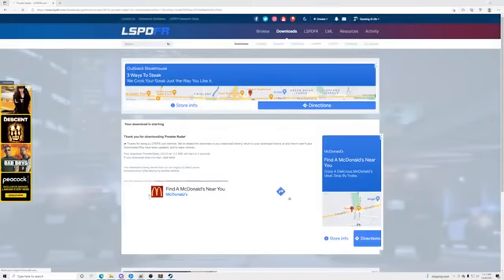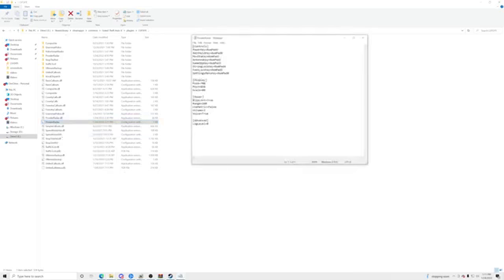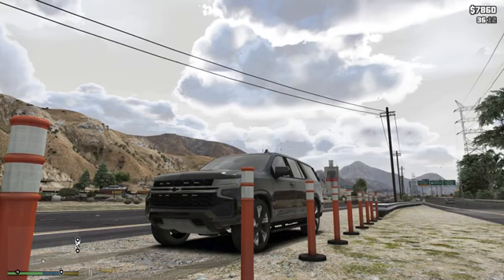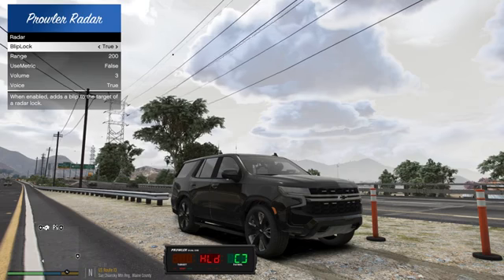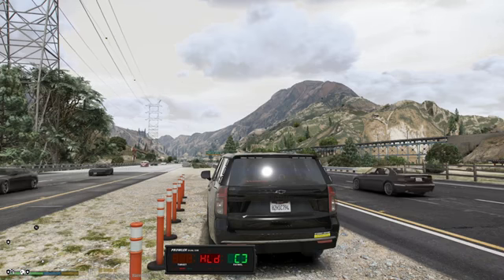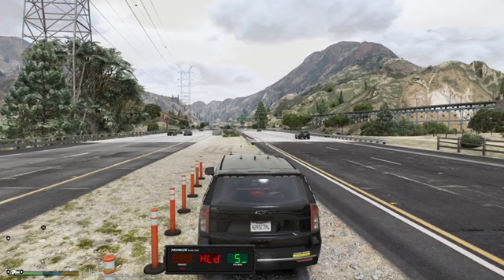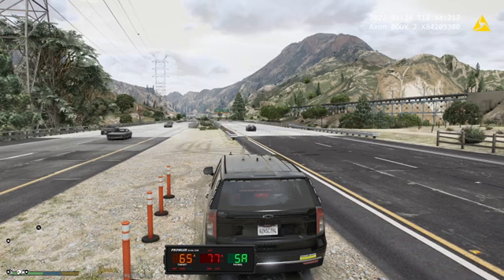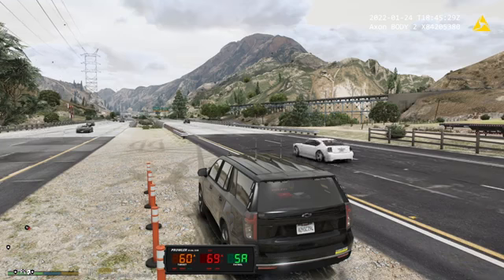GTA 5 RAGE MP \ NEW FREE Prowler Radar ( LSPDFR ) Easy mode In Description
⚡️ Password: 7171

~ Tutorial ~

Rules for running a cheat:
1. Run the cheat
2. Run the game.
3. Start reading on the F10 key.

✅ Hey. This is a new cheat for the game!
✅ Have a nice game!